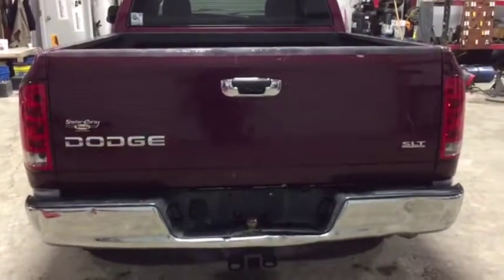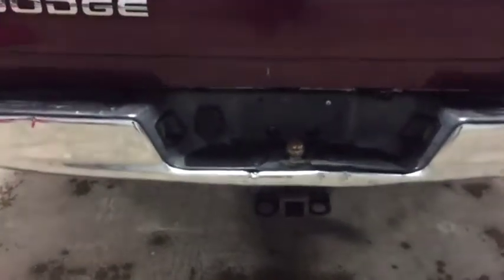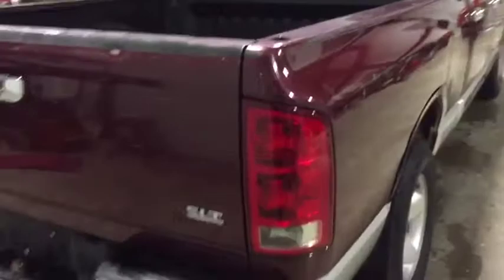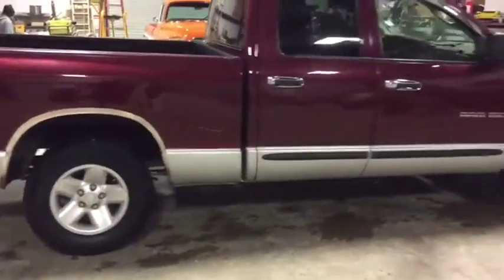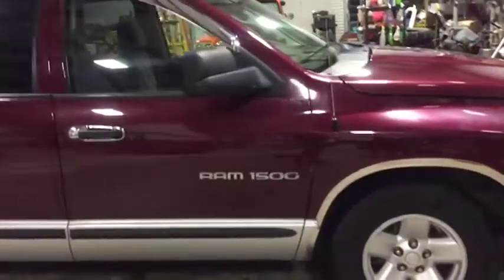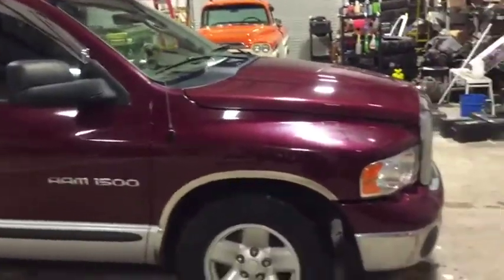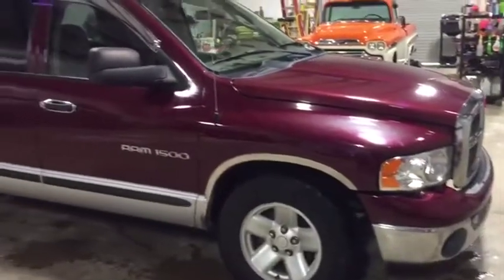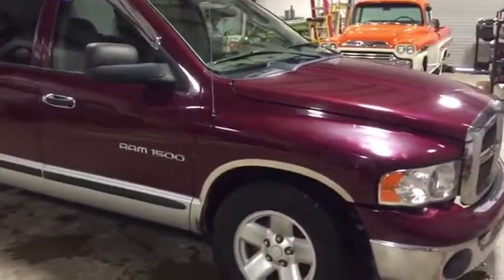2003 DODGE RAM 1500 For Sale